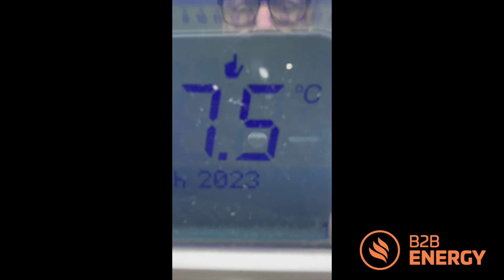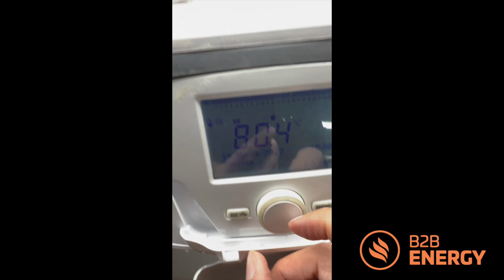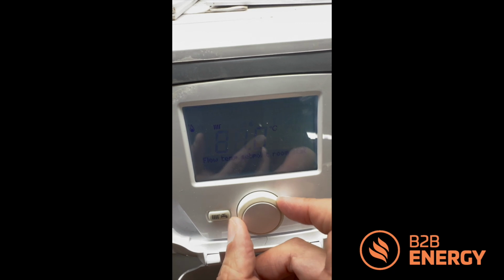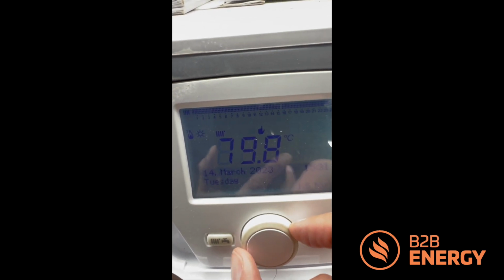How to do an energy assessment?